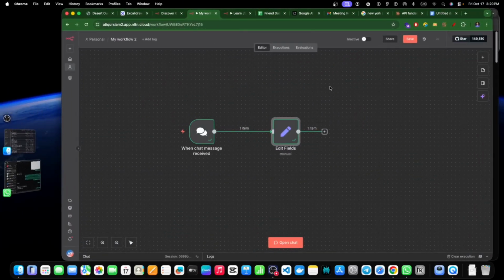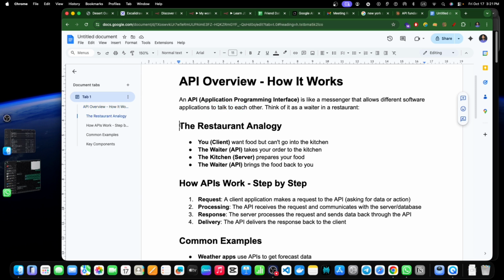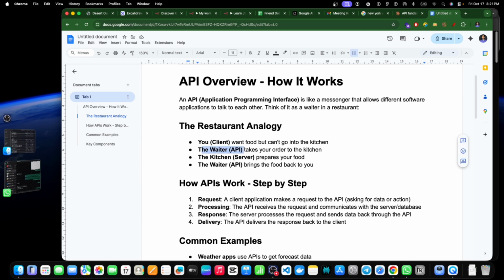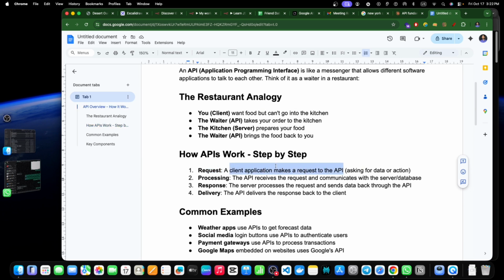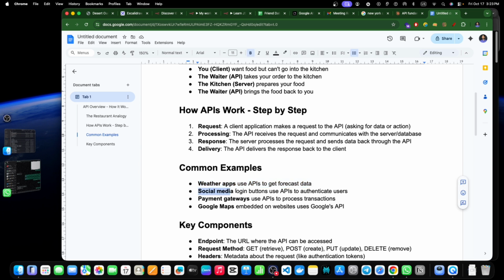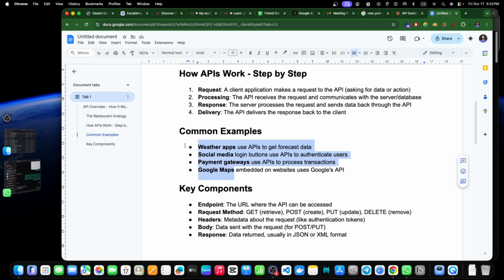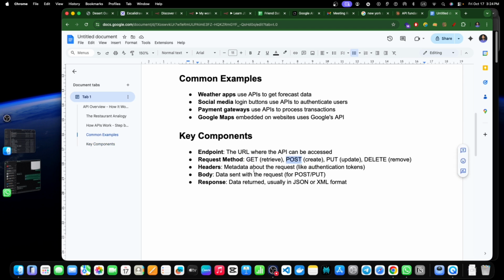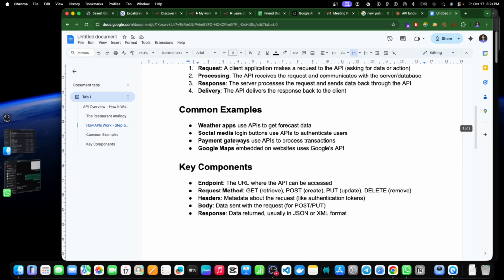08simple way to explain API